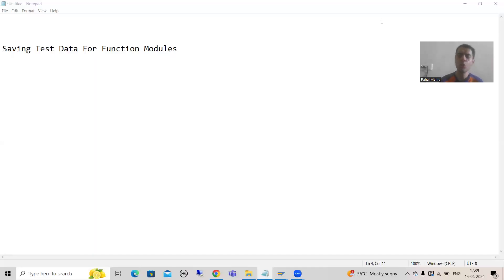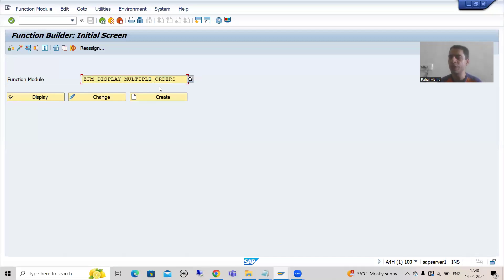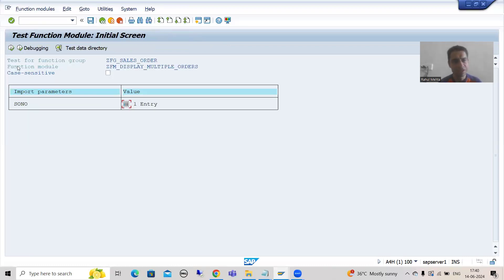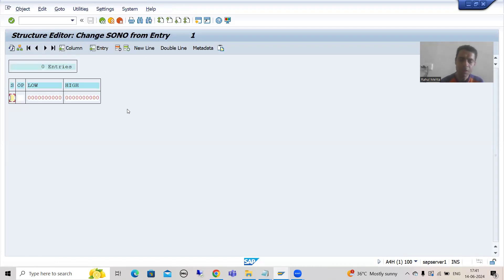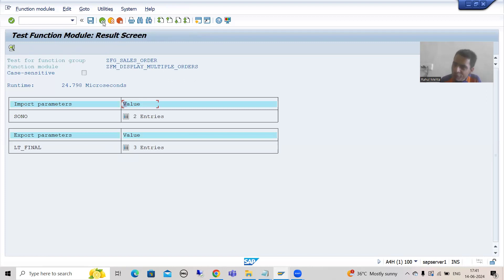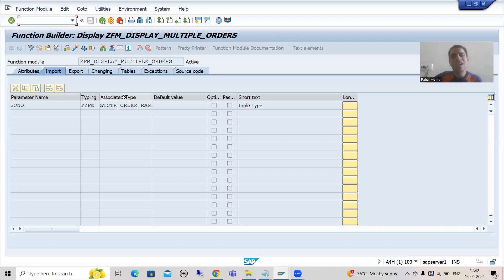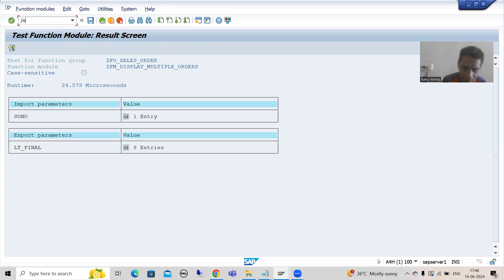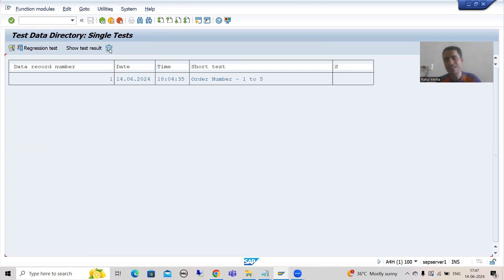22 - Modularization Techniques - Function Modules - Save Parameters as Test Data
-Practical Demonstration of Saving the Function Module Parameters as Test Data.